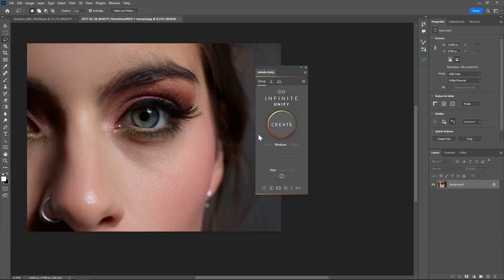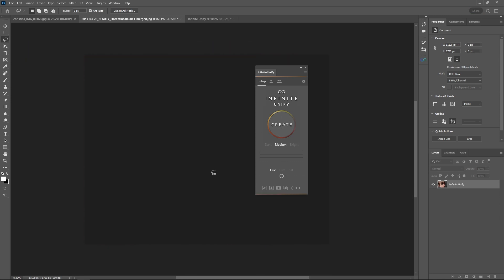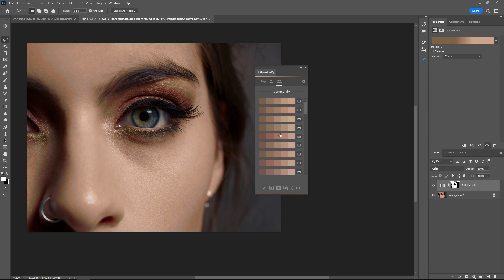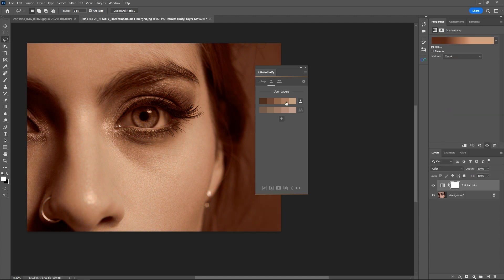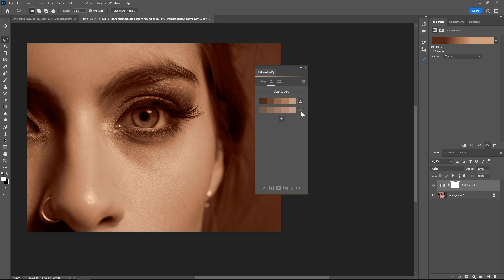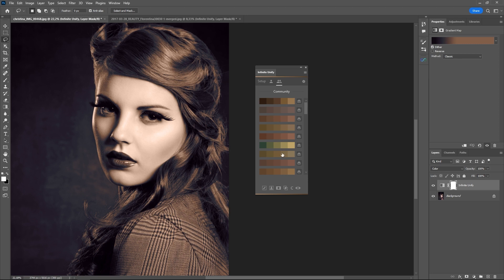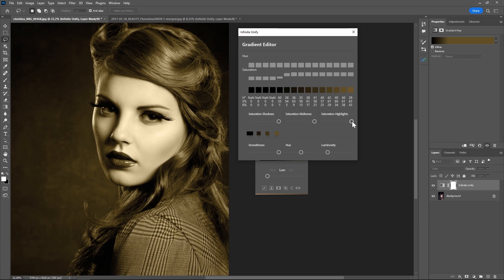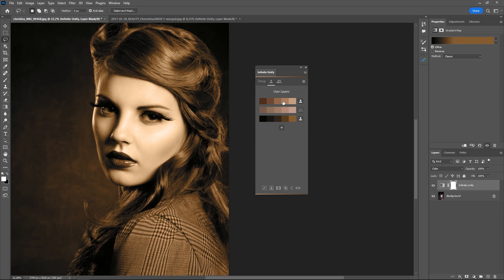The Community Section in Infinite Unify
Making skin tones appear uniform and natural is challenging in portrait photography and fashion shoots, but the Infinite Unify plugin for Photoshop makes it easy to create uniform skin tones in any shot.

If you'd like to learn about the fundamentals and advanced retouching workflows, check out